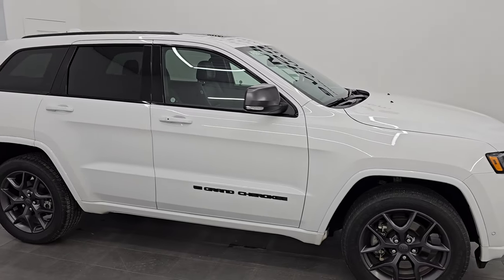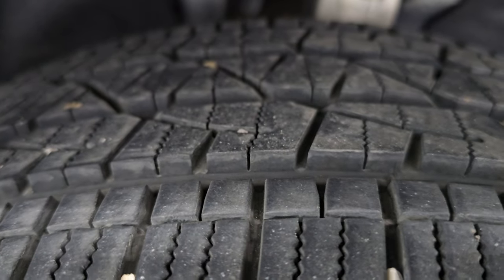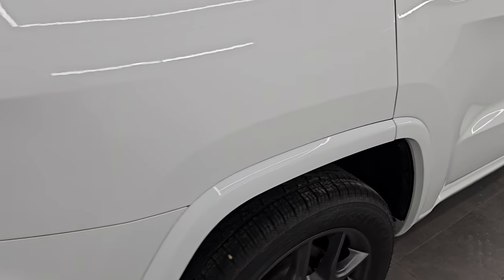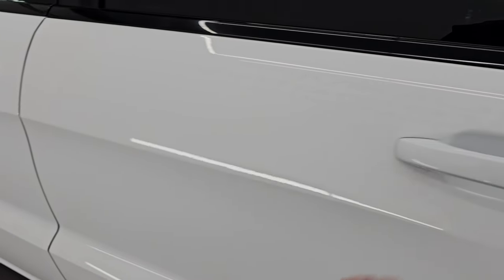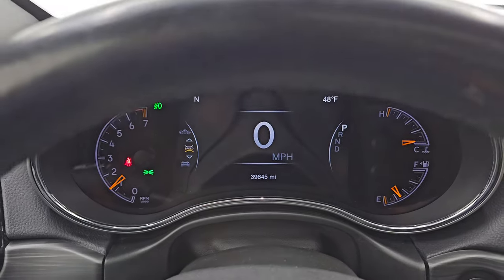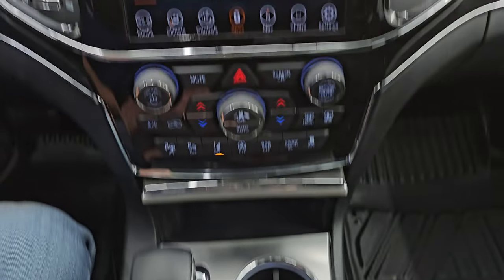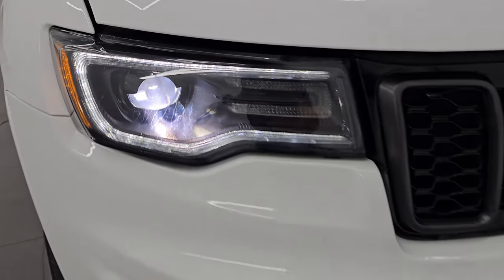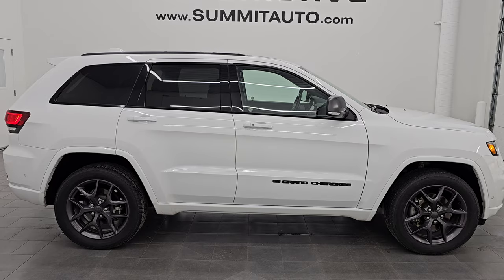2021 JEEP GRAND CHEROKEE LIMITED 80TH ANNIVERSARY WHITE 4K WALKAROUND 23T67B SOLD!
This 2021 JEEP GRAND CHEROKEE LIMITED 80TH ANNIVERSARY IN BRIGHT WHITE CLEARCOAT FOR SALE IN FOND DU LAC OSHKOSH WISCONSIN 54935 is the vehicle we did walk around review of today.

Thank you for checking out this video of this  2021 JEEP GRAND CHEROKEE LIMITED 80TH ANNIVERSARY IN BRIGHT WHITE CLEARCOAT FOR SALE IN FOND DU LAC OSHKOSH WISCONSIN 54935

STOCK: 23T67B
PRICE: $28,999
MILES: 39,628
MAKE: JEEP
MODEL: GRAND CHEROKEE
VIN: 1C4RJFBG9MC780280
LOCATION: FOND DU LAC OSHKOSH WISCONSIN, 54937 TRUCKS ON 41

1 OWNER! CLEAN TITLE HISTORY! CLEAN CARFAX!* 3.6 Liter DOHC V6 Pentastar Engine with ESS Electronic Start/Stop Technology, 295 Horsepower* 80th Anniversary Package* Limited Package* 8 Speed Automatic Transmission* Quadra-Trac II System 4x4 Four Wheel Drive 4WD* Automatic Transmission Center Console Shifter* Selec-Terrain System with Snow/Sand/Mud/Rock Selectable Terrain Settings* Factory GPS Navigation System* Power Sunroof Moonroof Sun Roof Moon Roof* Reverse Backup Camera Rearview Camera* Adaptive Speed Control Cruise Control* Blind Spot Monitoring with Rear Cross-Path Detection* Forward Collision Warning System* Lane Departure Warning with Lane Keep Assist* Parksense Active Parallel and Perpendicular Park Assist* Start / Stop Technology Start/Stop* Dual Power Heated Seats* Non Smoker* Black Ebony Leather Seats* Bucket Seats* Memory Driver's Seat* 2nd Row Heated Bench Seating* Full Towing Package with Receiver Trailer Hitch, Wiring and Transmission Cooler Tow Package* Rear Load Leveling Suspension* Power Mirrors with Built-in Directional Signals* Heated Power Mirrors with Blindspot Indicators* Electronic Stability Control Traction Control ESC* Downhill Assist Control DACFirestone Destination LE3 265/50 R20 Tires* 20 Inch Rims Premium Wheels* Painted Alloy Rims Premium Wheels* Four Wheel Disc Brakes* HID High Intensity Discharge Headlights* LED Fog Lights* LED Running Lights* LED Tail Lamps* Roof Rack Rails* Sonar with Front and Rear Bumper Sensors* Blind Spot and Cross Path Detection System* Easy Fuel Capless Fuel Fill* AM / FM Radio Tuner* Sirius/XM Satellite Radio Capabilities Sirius / XM* Uconnect (R) 8.4 AM/FM System 8.4 Inch Touchscreen with AM/FM* 7-Inch Multi-View Display* U Connect Hands Free Bluetooth Hands-Free Phone System Blue Tooth* Android Auto Compatible* Apple Car Play Compatible* Auxiliary MP3 Jack Portable Audio Connection* USB Jack Portable Audio Connection* Offroad Pages* Enter-N-Go System Keyless Entry System* Keyless Entry with Factory Remote Start* Push Button Start* Power Raise and Close Rear Gate* Rear Window Defroster* Adjustable Height Seatbelts* Driver and Passenger Front Air Bags* L.A.T.C.H. Child Safety System* Side Curtain Air Bags SRS Safety Restraint System* 2nd Row Power Windows* Heated Steering Wheel Multi-Function Steering Wheel Controls* Homelink System with Three Programmable Buttons for Garage Doors, Lighting Systems & Security Systems* Compass, Outside Temperature Display and Mileage Display* Dual Multi-Zone Climate Control* Fold Down Rear Seats* All Weather Floormats* Woodgrain Dash And Door Trim* Air Conditioning AC* Cruise Control* Power Locks* Power Windows* Automatic Headlights Autolamp* Tilt/Telescope Steering Wheel* 115V / 150W Auxiliary Power Outlet* 5 Year / 60,000 Mile Remaining Powertrain Factory Warranty, Whichever comes first* Bright White ClearcoatONE OWNER! CLEAN AUTOCHECK! Very very clean inside and out! This is one of the sharpest 2021 Jeep Grand Cherokee suvs we have ever had on our lot! Make your move before this super clean 4wd is gone!*